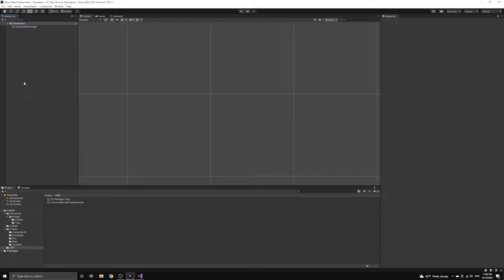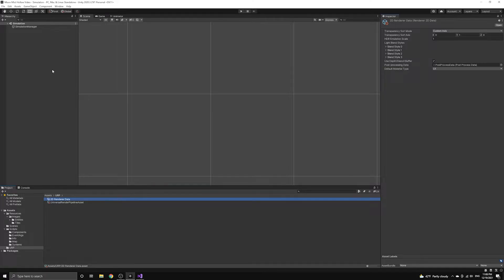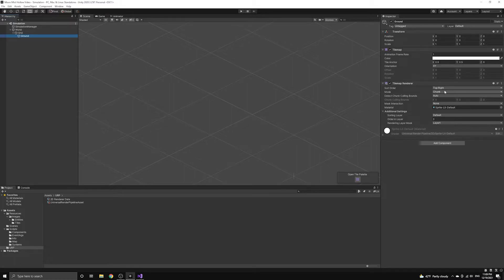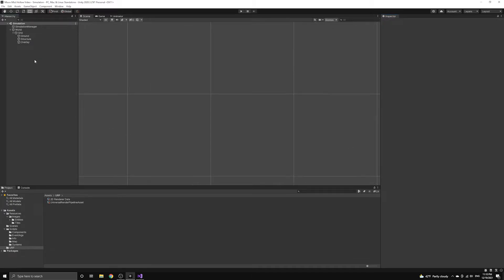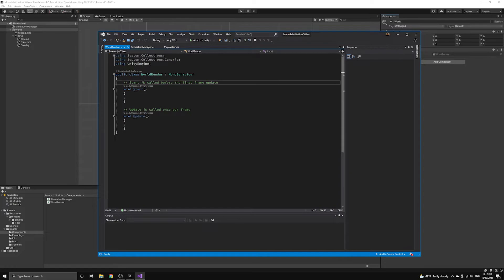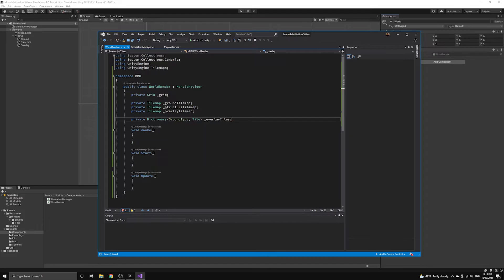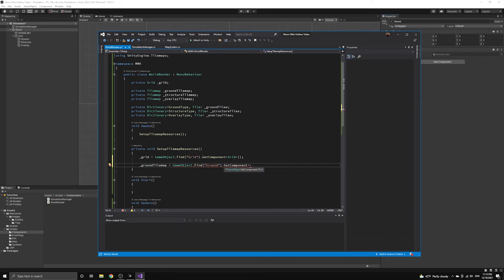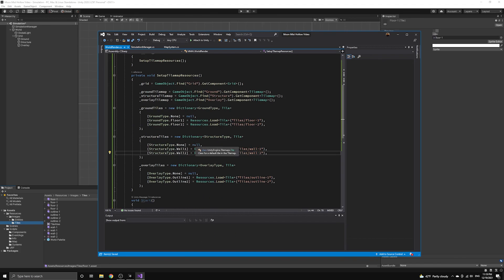Unity Game Dev: E04 Isometric Tilemaps & Universal Render Pipeline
Chapters:
0:00 The Universal Render Pipeline Asset
0:33 Custom Transparency Sort Axis
1:02 Adding Tilemaps to the Scene
2:58 A Global 2D Light
3:31 The World Render Component
5:20 Getting Scene Assets in Script